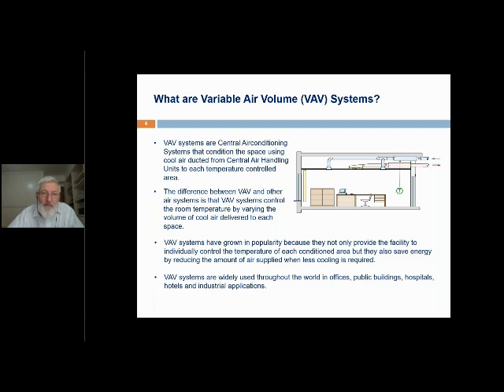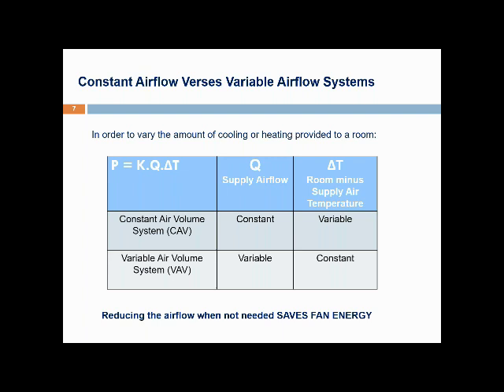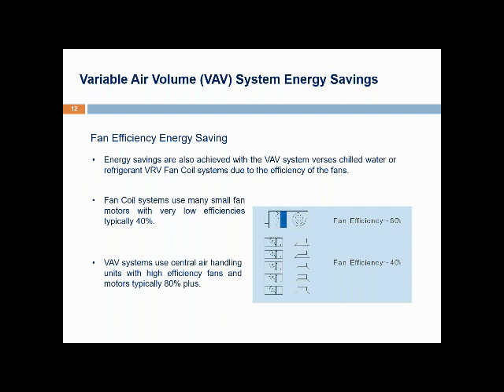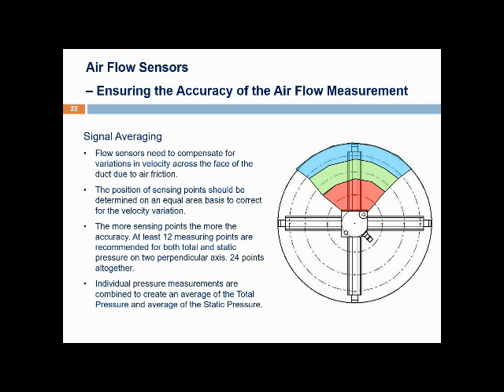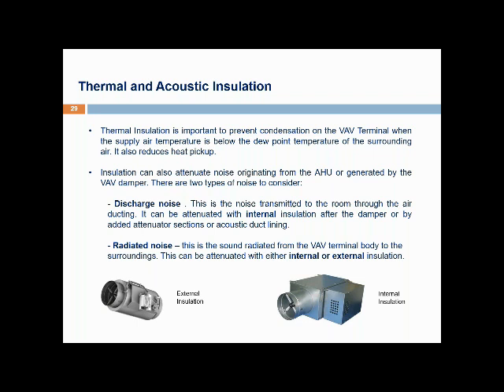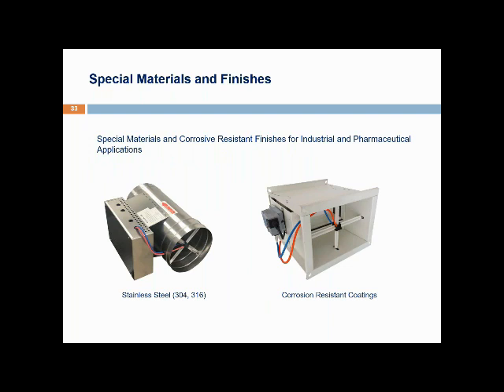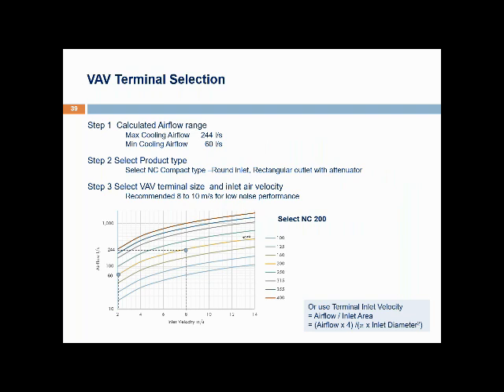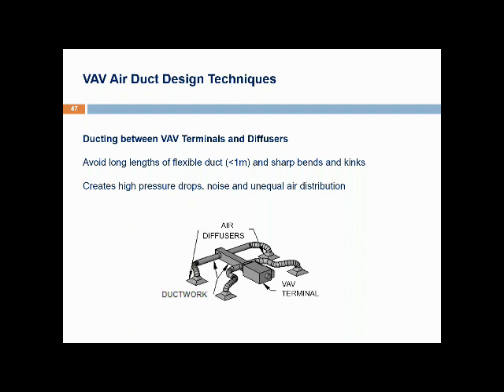Design of VAV System